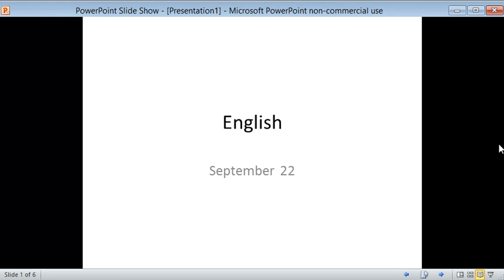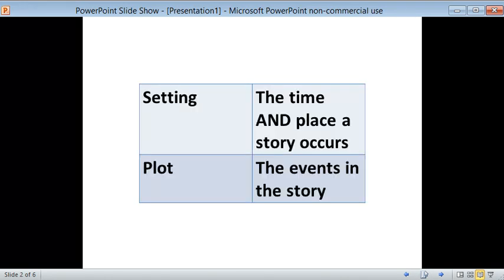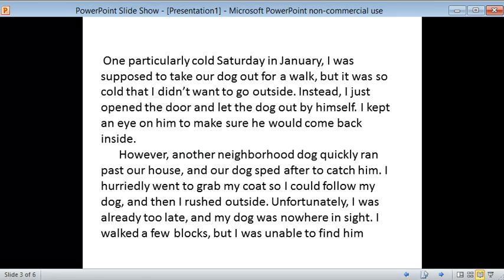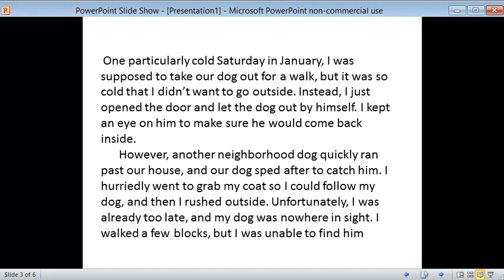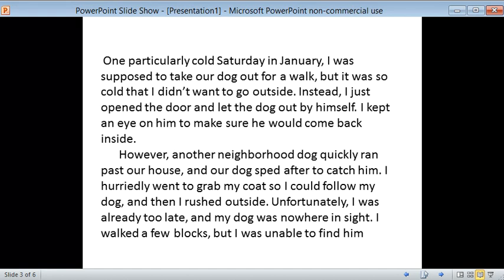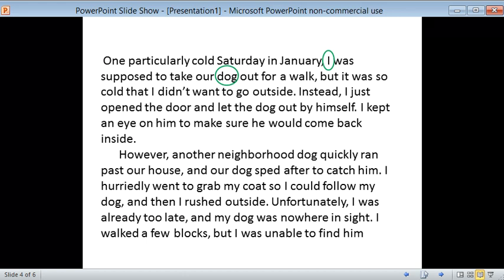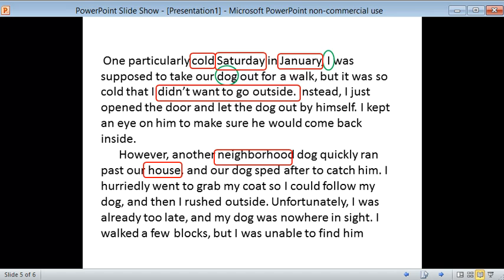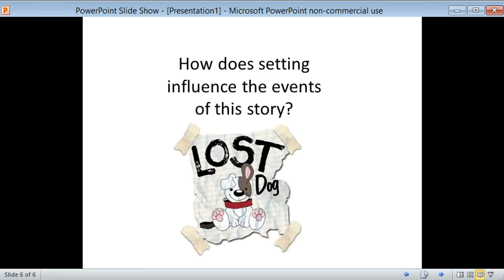Setting Shapes Plot